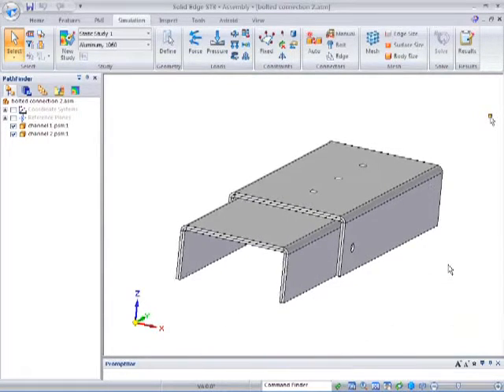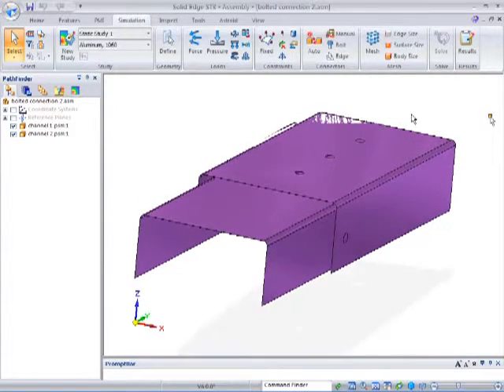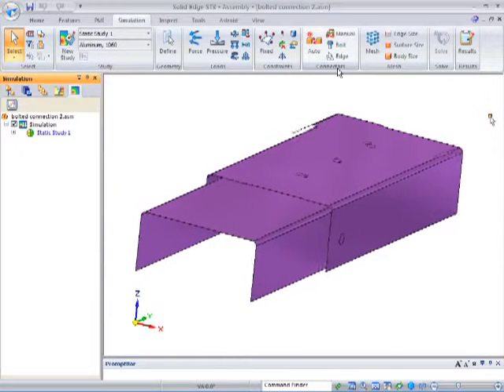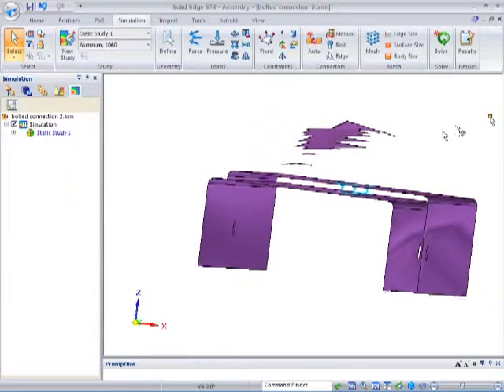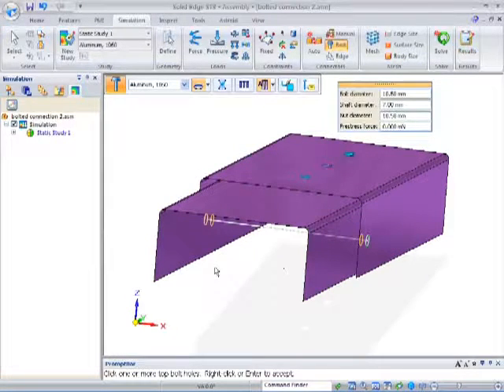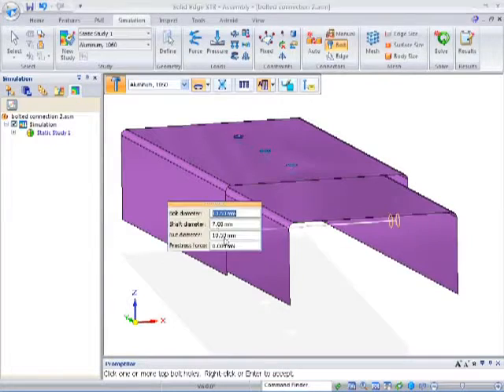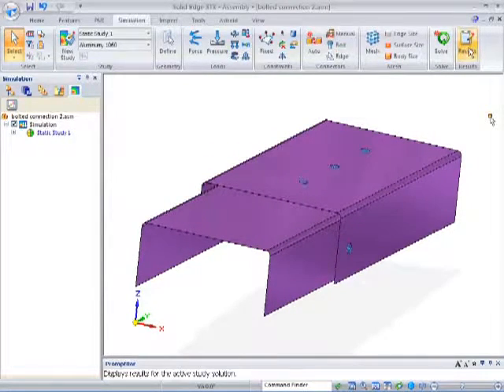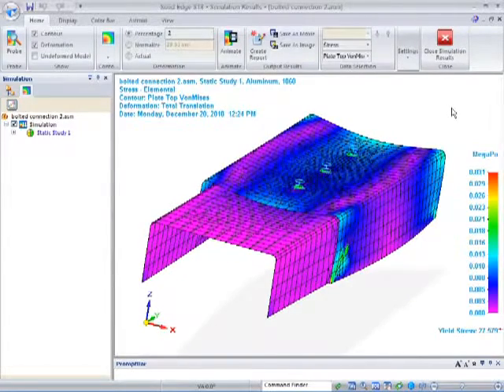Những thủ thuật làm việc với phần mềm Solid Edge - Bolted Connection